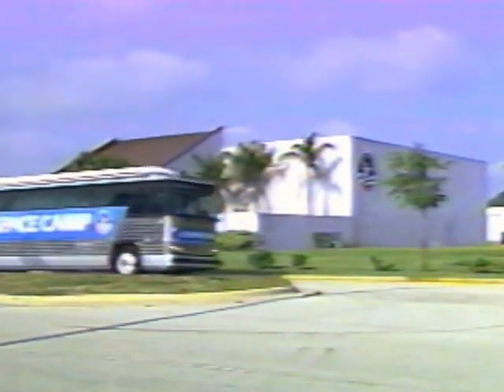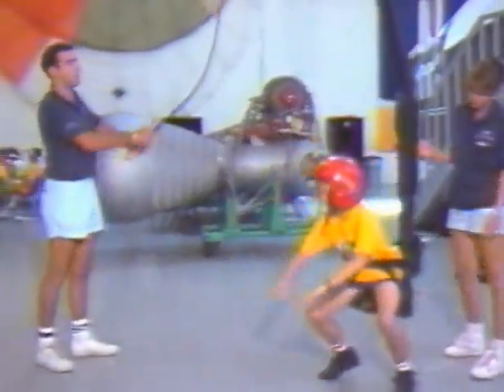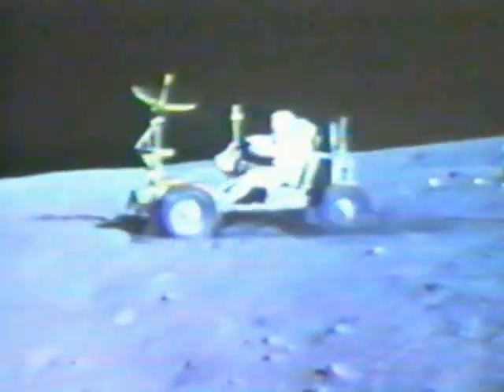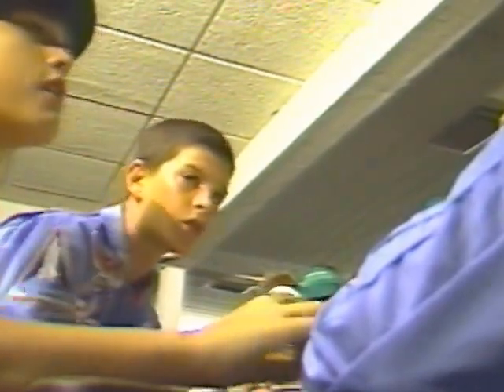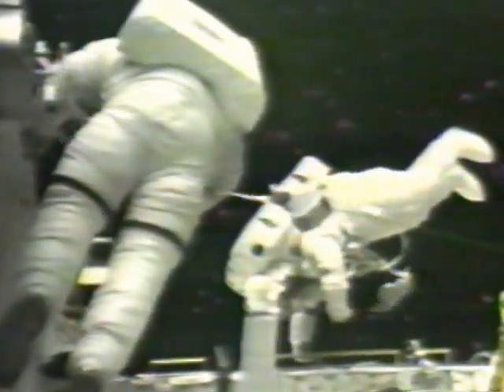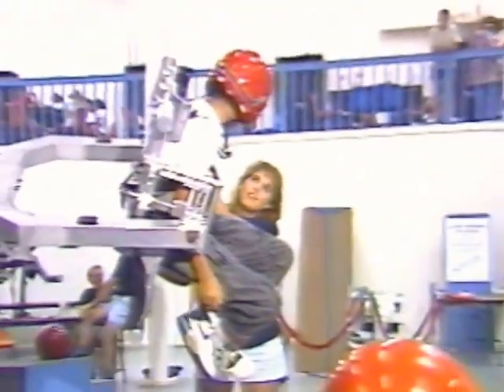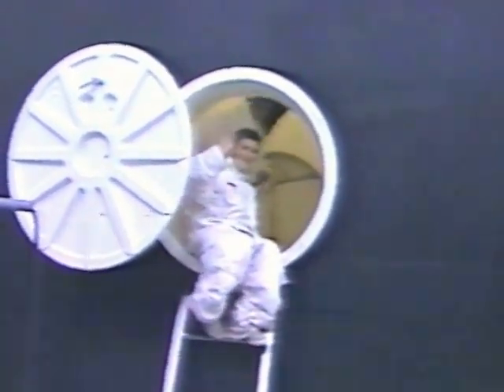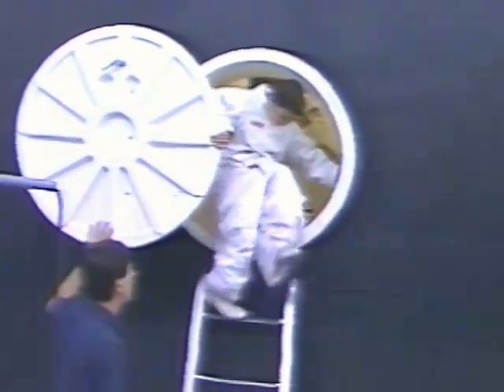Space Camp Florida - 1988 Camp Team Video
This video was produced in 1988 to highlight a camper's week at the newly established (now defunct) Space Camp Florida.

Space Camp Florida was operated out of the Astronaut Hall of Fame in Titusville, Florida, just outside the gates of the Kennedy Space Center, from 1988 until 2002.